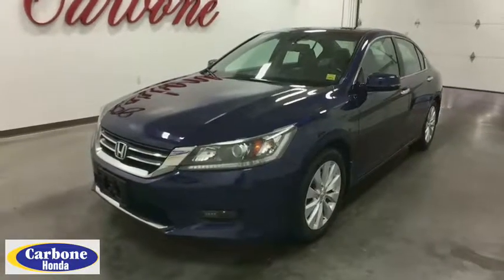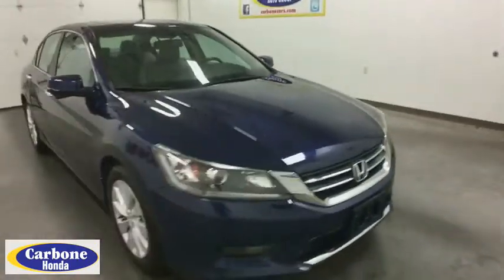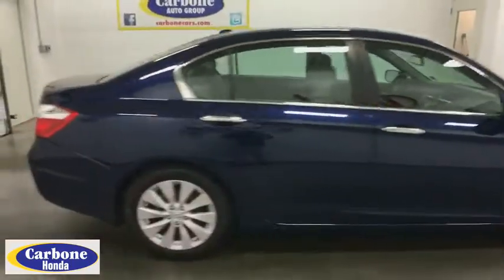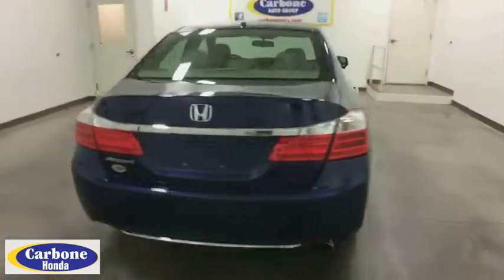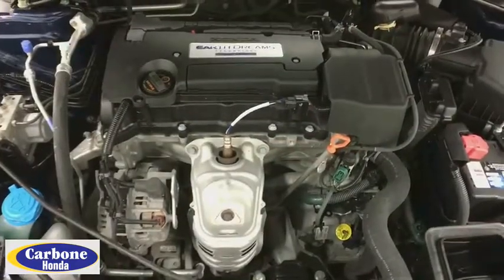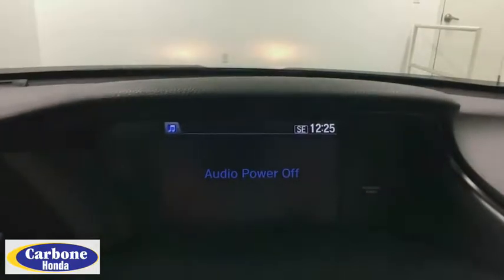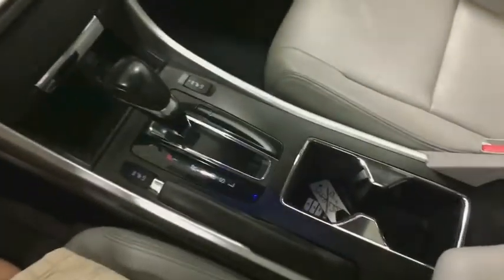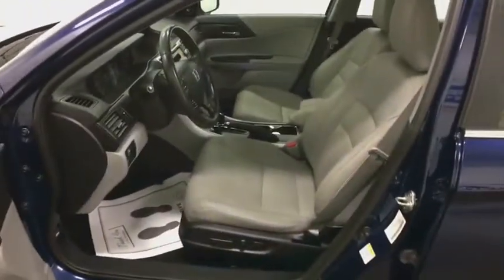2014 Honda Accord Sedan Yorkville, Utica, Syracuse, Rome, Herkimer, NY H17714A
Used 2014 Honda Accord Sedan available in Yorkville, New York at Carbone Honda Yorkville. Servicing the Utica, Syracuse, Rome, Herkimer, NY area.
2014 Honda Accord Sedan EX-L - Stock#: H17714A - VIN#: 1HGCR2F84EA049328

5009 Commercial Dr.

Please contact: Jason Jackson at or stop down to Carbone Honda located at 5009 Commercial Drive Yorkville, N.Y. 13495.BACK-UP CAMERA, LEATHER, HEATED FRONT SEATS, LANE DEPARTURE WARNING, BLUETOOTH, MOONROOF, MP3 Player, KEYLESS ENTRY, 36 MPG Highway, SAT RADIO, ALLOY WHEELS!.Drivers only for this sexy and dynamic 2014 Honda Accord Sedan EX-L. Enjoy silky smooth shifting from the Variable transmission paired with this high output Regular Unleaded I-4 2.4 L/144 engine. With an incredible amount of torque, this vehicle needs a serious driver! It's outfitted with the following options: Window Grid Antenna, Wheels: 17 Alloy, Vinyl Door Trim Insert, Valet Function, Urethane Gear Shift Knob, Trunk Rear Cargo Access, Trip Computer, Transmission: Continuously Variable w/Sport Mode, Transmission w/Driver Selectable Mode, and Tires: P215/55R17 94V AS. Drive for days in this lively and whimsical Honda Accord Sedan.